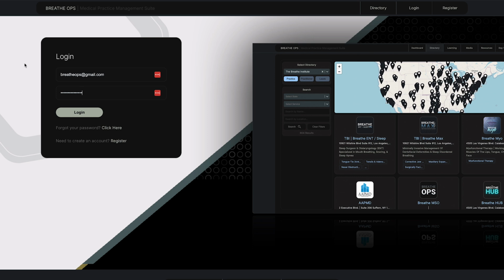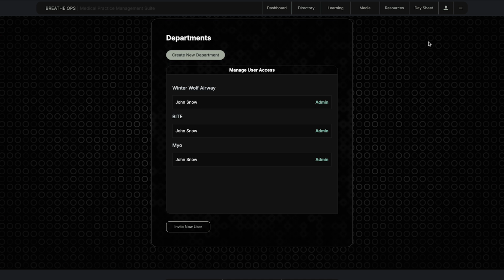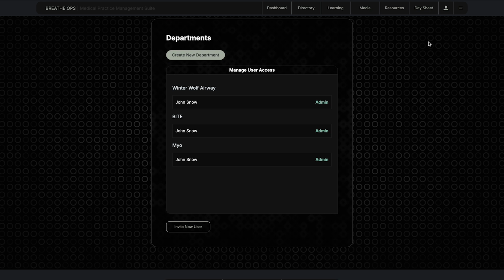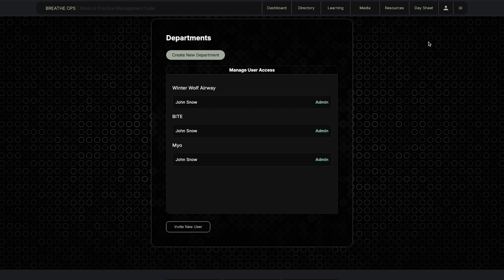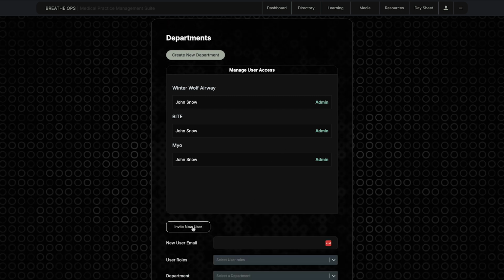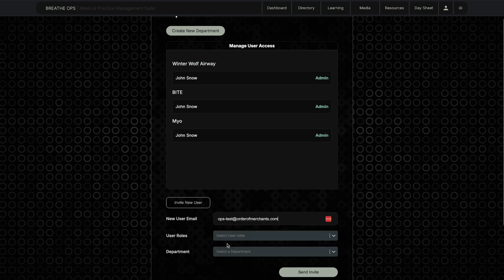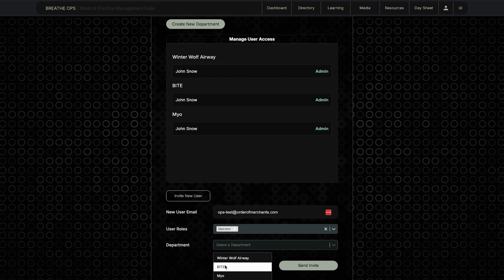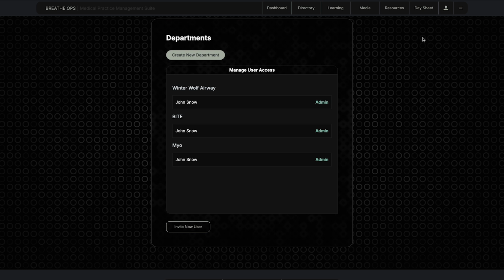Breathe Ops: Tutorial - Inviting Operators & Practitioners to a Department